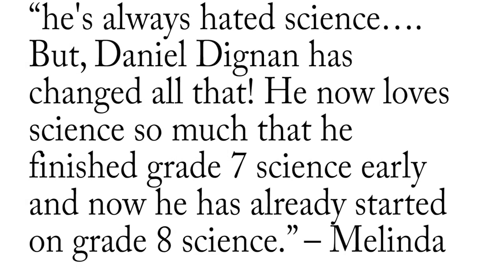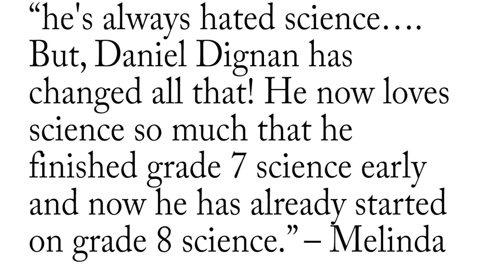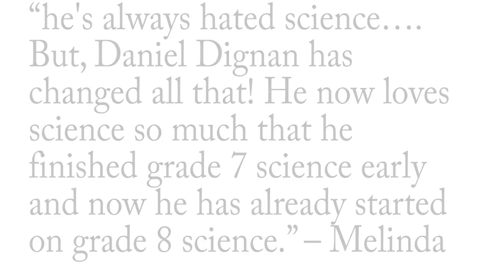8th Grade Science Homeschool Course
Online Science Homeschool Course.

This is an introduction to a comprehensive, self-taught, self-paced homeschool science course. Students learn through videos and projects. This course contains 180 lessons (one full year of study).

In this video, Daniel Dignan shares what makes this science course unique and beneficial to students and parents.

The course contains six 30 lesson sections:

Search and Rescue (SAR)
Lifesaving
Astronomy
Chemistry
Computer and the Internet
Engineering

The course is super-practical and video based. Students learn by doing projects (e.g., SAR scenarios, how to swim and rescue, how to set up a professional content management system (CMS), etc.).

Best regards,

Daniel Dignan